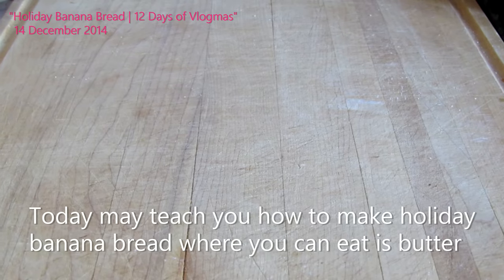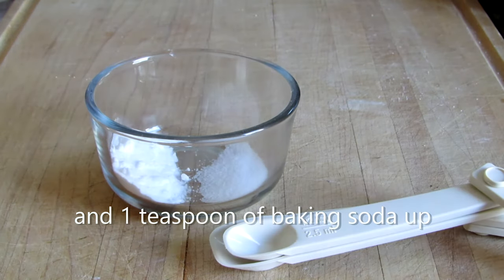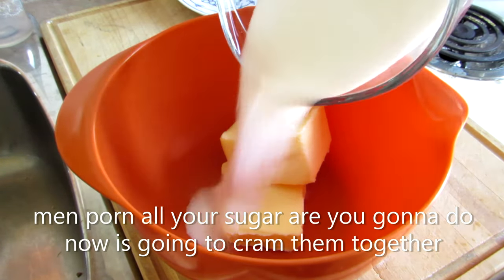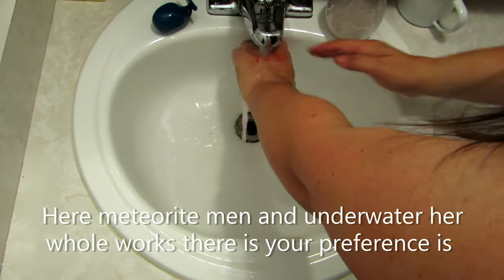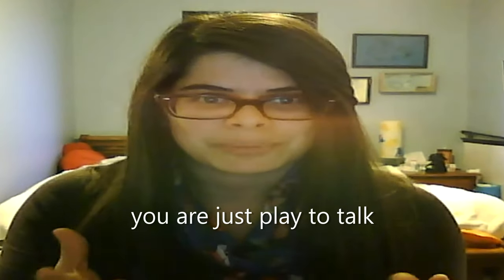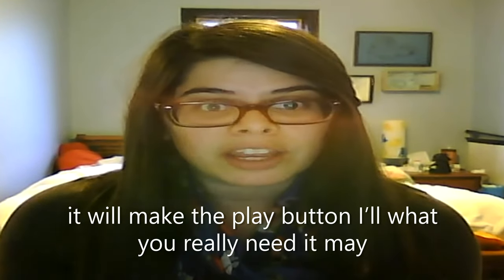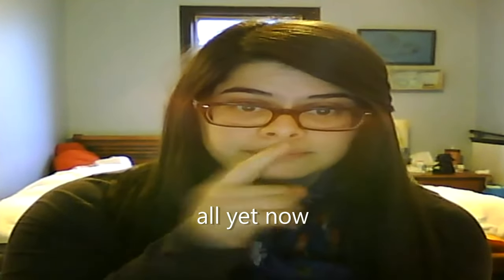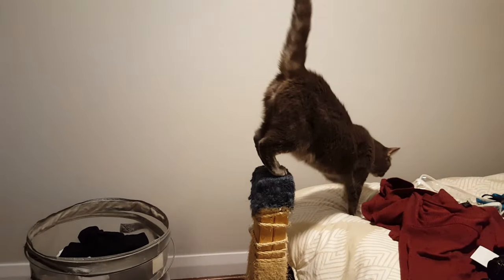Closed Captioning FAIL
YouTube's closed captioning feature tries, but it fails.